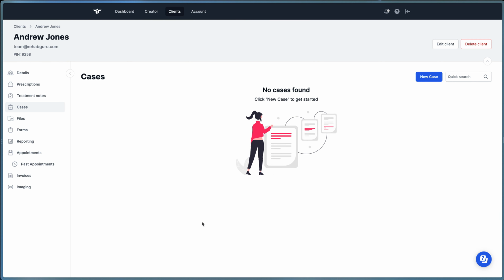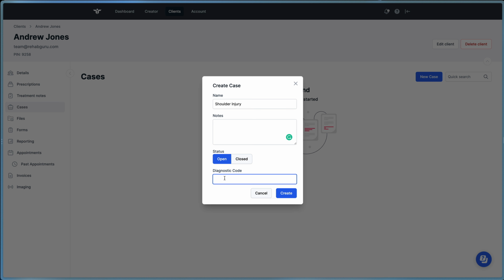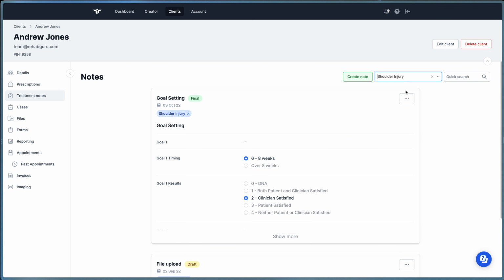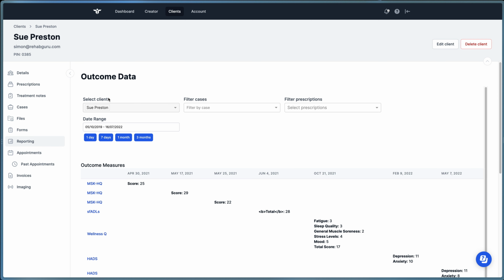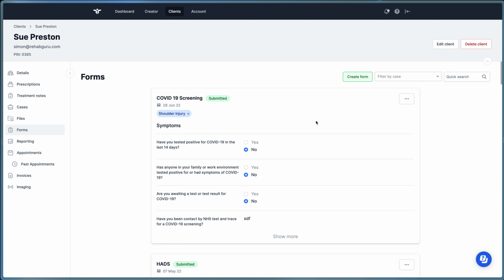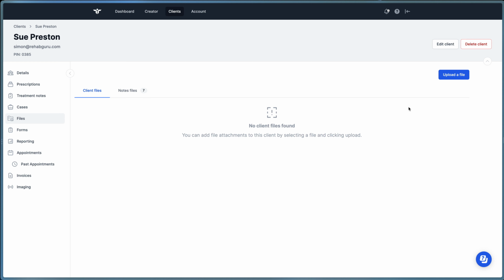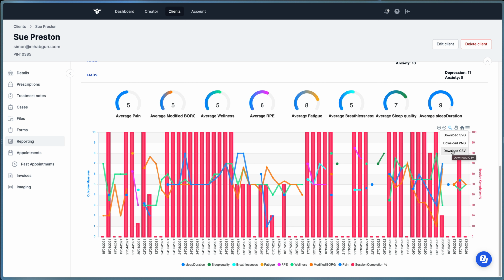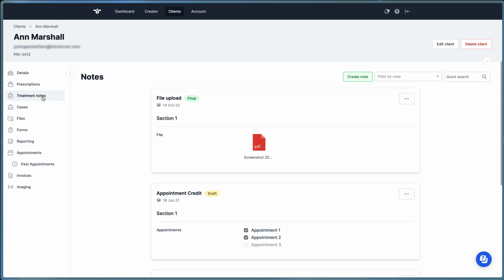Rehab Guru Version 6.1 Release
A demo of the powerful features in Rehab Guru v6.1, including:
Client Cases
Client Files
Conversion of client forms to treatment notes
Reporting data export
Client data export